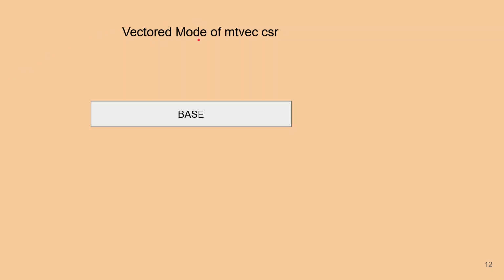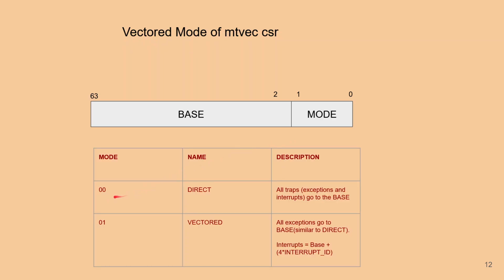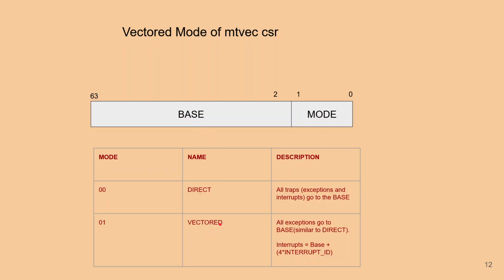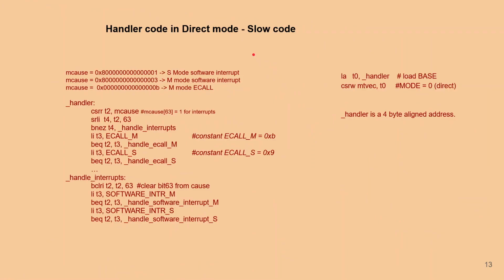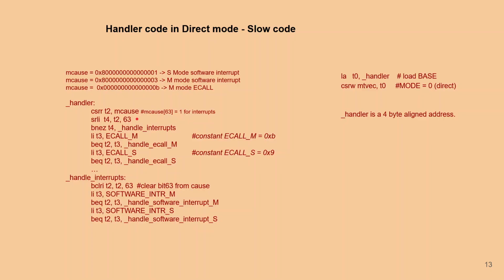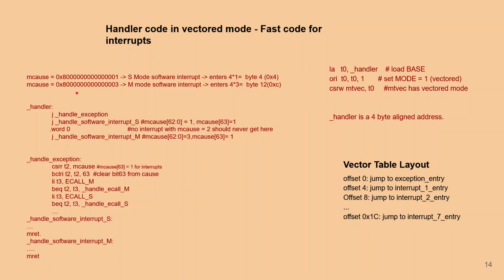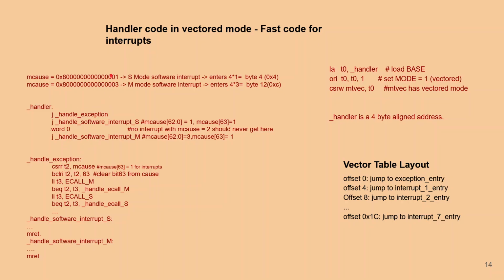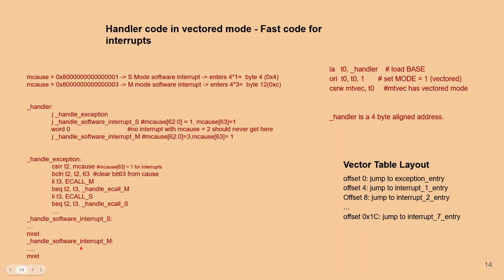06 Risc-V mtvec csr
Explains the addressing modes of the mtvec csr:
1. Direct
2. Vectored

Describes the CPU interrupt/exception handling mechanism in the above two modes.